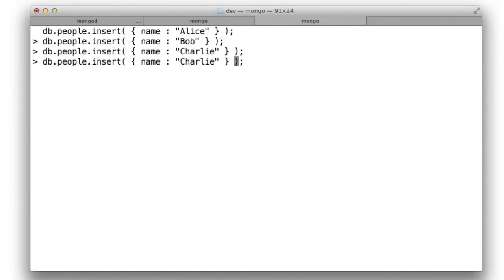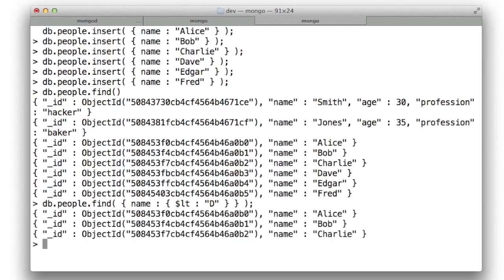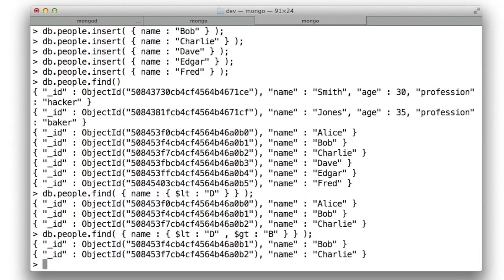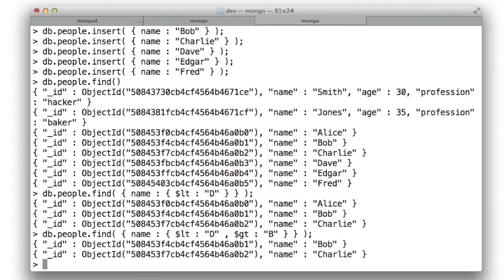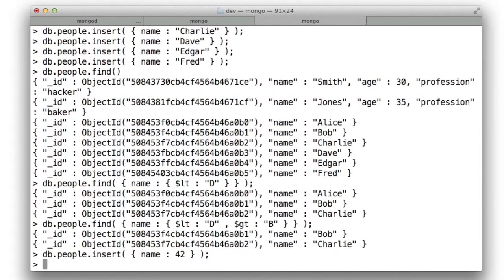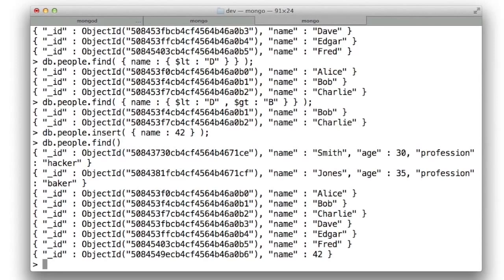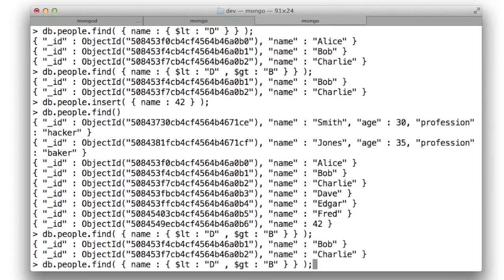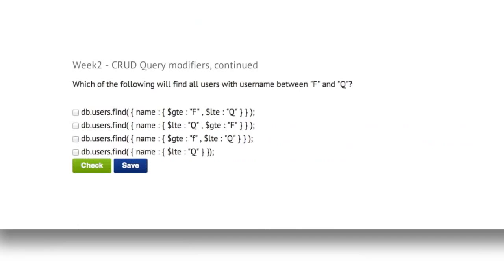m101 16 inequalities on strings